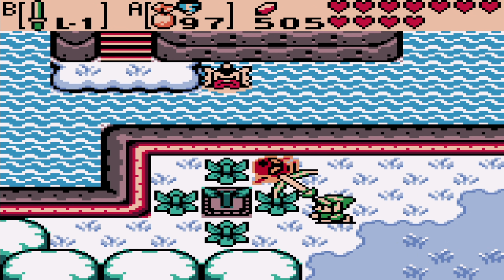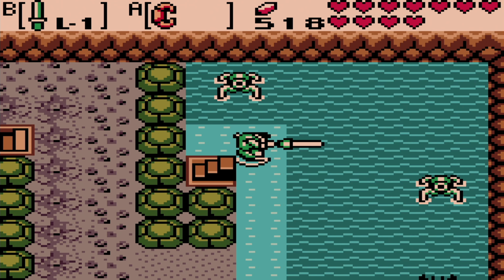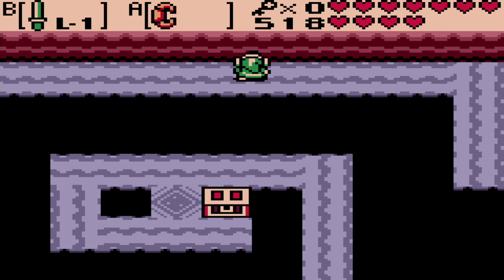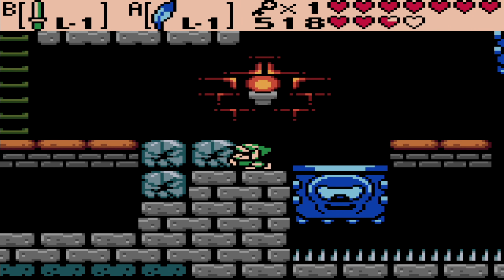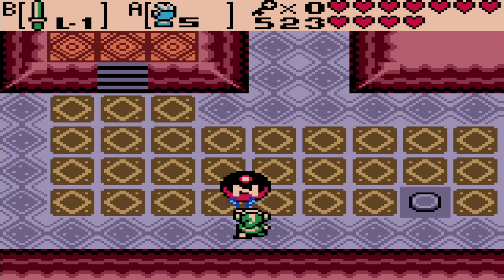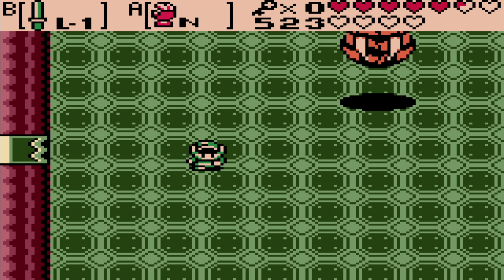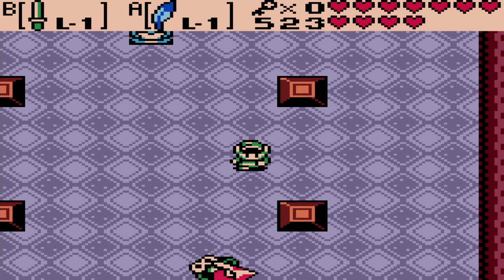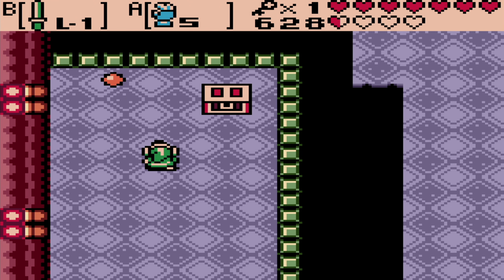The Legend of Zelda: Oracle of Seasons [Linked] - Part 13 - Attraction & Repulsion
The dungeon item we will recieve in the Unicorn's Cave is going to one that has been teasing us for a while by now in the game. The things we need to use it for have been visible since early on in the game, and now we can finally start making use of it. All I can say here in the description is that it will have something to do with poles. And no, I don't mean the long stick kind of poles with that... 😝

The Legend of Zelda: Oracle of Seasons is one of the two parts that make up the 'Oracle games' within the Zelda series. It was produced alongside The Legend of Zelda: Oracle of Ages and they were released at the same time. There is even a special link and password system that can connect the two games to find exclusive secrets in both games and even connect the stories of the two games into one. There is even a special secret ending if you manage to complete both games with this linking system. A unique and very original concept that makes both of these games worth going through. For my Let's Play I'll be playing The Legend of Zelda: Oracle of Ages first without linking, and when completed use its link to play The Legend of Zelda: Oracle of Seasons to create the link in the story. In the Legend of Zelda: Oracle of Seasons Link is being sent by the Triforce to Holodrum. There he finds the dancer Din, who turns out to be the Oracle of Seasons, the controller of nature! Then Onox, general of darkness, reveals herself and imprisons Din, sinking the Temple of Seasons into the mysterious land of Subrosia at the same time, making the seasons of Holodrum fall into chaos. Link then will use the powers of nature as he battles through nine different dungeons along his quest to defeat Onox. Link needs to find a way to change the seasons on his way to saving the land of Holodrum, and rescue Din, the Oracle of Seasons.

Chapter select:
(0:00) North Horon - to Eyeglass Lake
(2:18) Eyeglass Lake - Piece of Heart 9
(4:25) Eyeglass Lake - to Unicorn's Cave
(5:28) Level 5 - Unicorn's Cave - Compass
(7:08) Level 5 - Unicorn's Cave - Small Key 1
(8:02) Level 5 - Unicorn's Cave - Dungeon Map
(9:32) Level 5 - Unicorn's Cave - Magnetic Gloves
(11:12) Level 5 - Unicorn's Cave - Small Key 2
(12:44) Level 5 - Unicorn's Cave - Mini-Boss
(14:13) Level 5 - Unicorn's Cave - Small Key 3
(17:53) Level 5 - Unicorn's Cave - Small Key 4
(19:05) Level 5 - Unicorn's Cave - Small Key 5